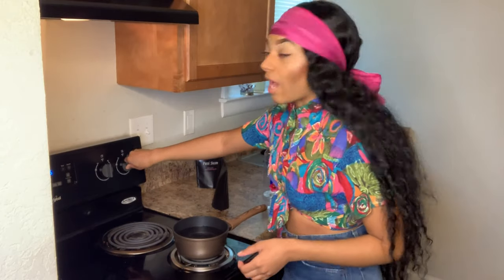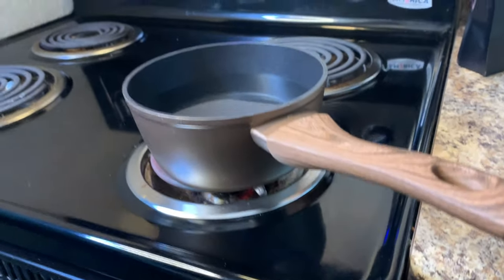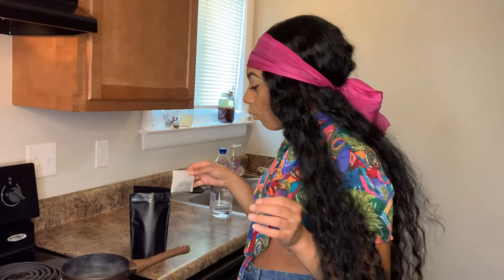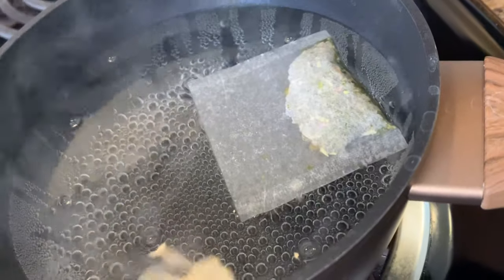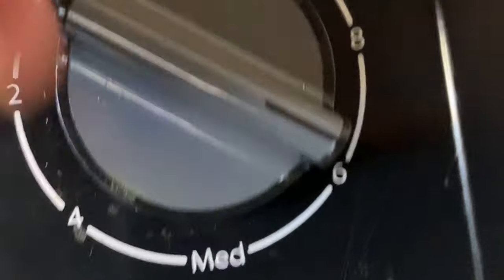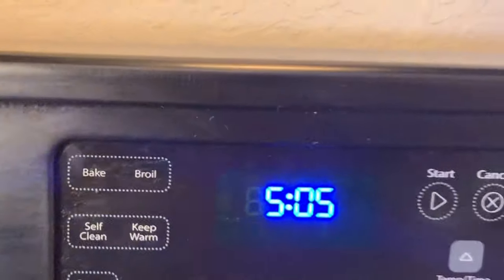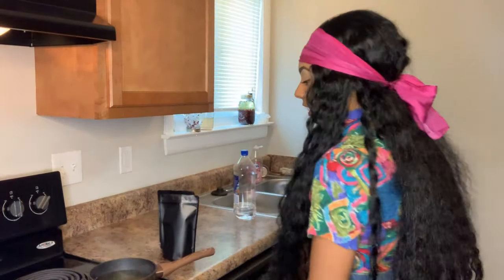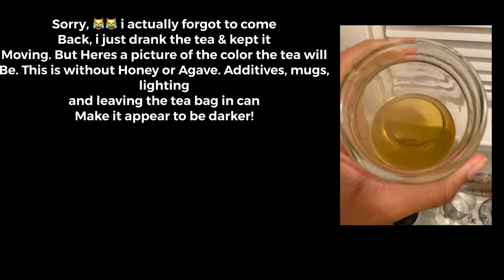How To Make Pussi Tea | PussiPotions com 😻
Pussi Tea Health Benefits 👇🏽

✅ Reduce Cramps
✅ Detox Womb ⁣
✅ Eliminates Depression⁣⁣⁣⁣
✅ Boost Fertility
✅ Balance pH⁣
✅ Enhances Creativity ⁣⁣⁣⁣⁣⁣⁣
✅ Clears Acne, Skin Imbalances etc.. ⁣⁣⁣⁣
@PussiPotions Provides Plant Based Remedies for common Feminine Health Issues.

Follow @PussiPotions & @KarisLovechild

Music 🎶 “Too High” by Karis Lovechild